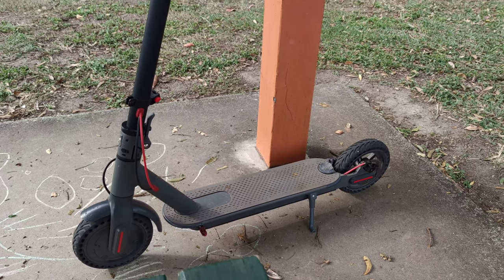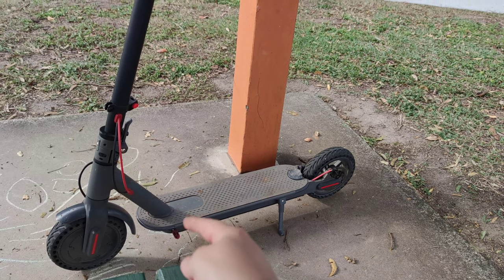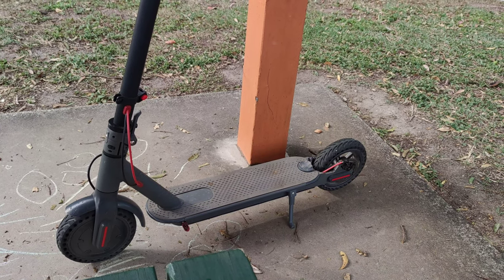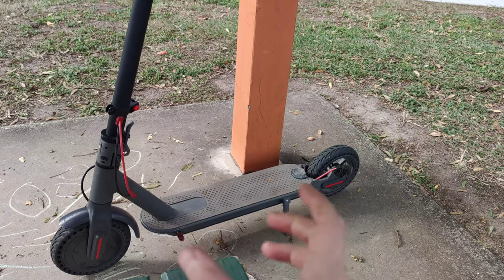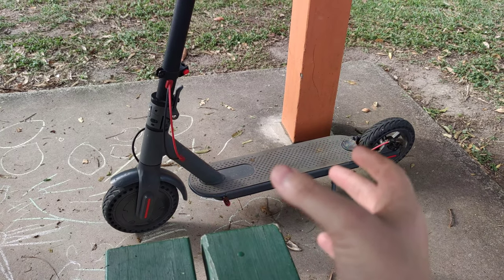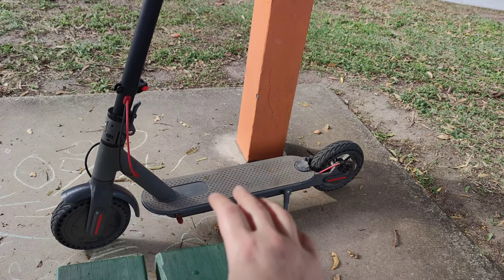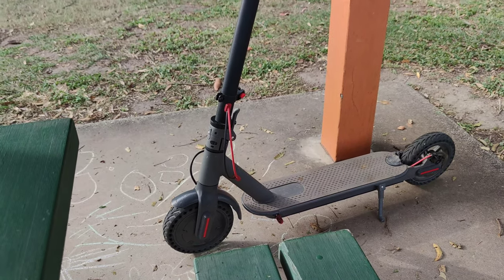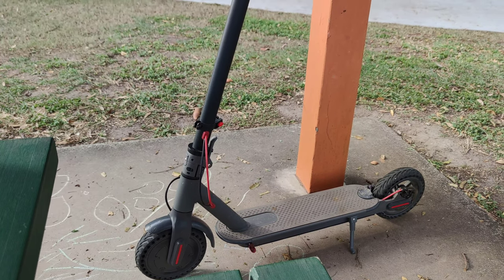How Heat DESTROYS Your Xiaomi M365 Electric Scooter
Heat can destroy your scooter, and here's how to prevent it from happening to you.